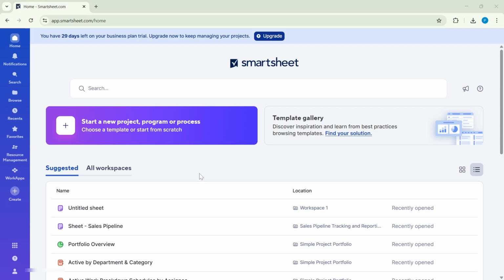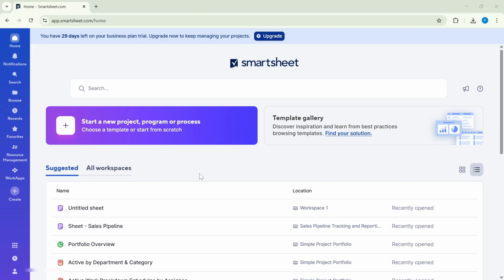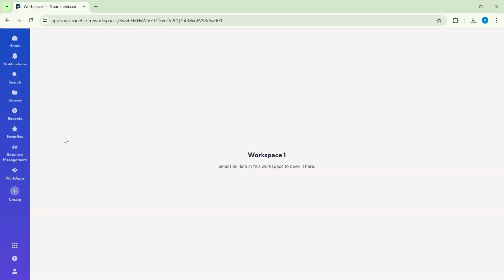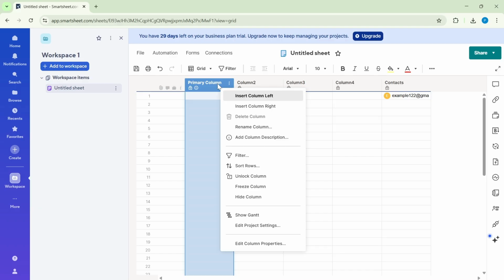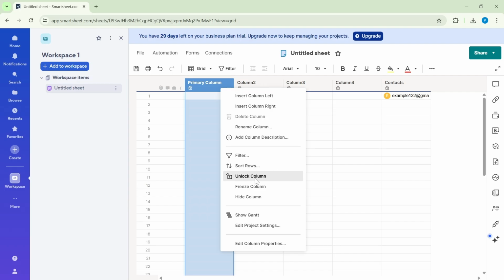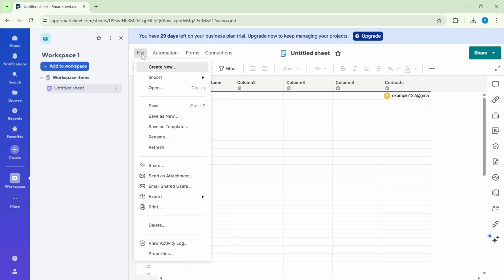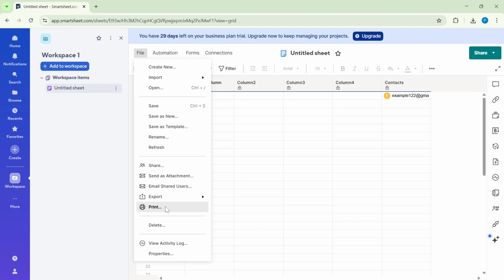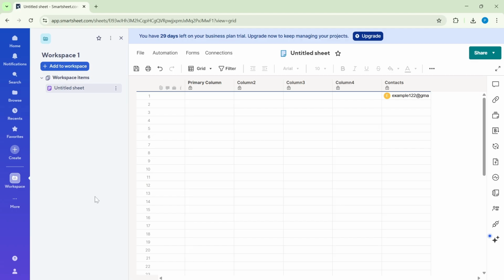How To Secure Your Smartsheet Data (Access Control 2026)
In this access control tutorial, you’ll learn how to secure your Smartsheet data by managing permissions, roles, and sharing settings properly. Protecting sensitive information ensures only the right people can edit, view, or administer your sheets, keeping projects accurate and compliant.

🔹 What You’ll Learn:
-How To Share Sheets With Viewer, Editor, Or Admin Roles Safely
-How To Restrict Access To Sensitive Columns Or Reports
-How To Remove Users Or Revoke Permissions Instantly
-How To Lock Columns And Formulas To Prevent Accidental Changes
-How To Use Workspaces For Department-Level Security Control
-How To Monitor User Activity For Suspicious Edits
-How To Enable Notifications For Critical Changes
-How To Create A Secure Collaboration Environment For Teams

💡 Pro Tip: Follow the principle of least access—only grant the minimum permissions needed to reduce risks and errors.

By the end, your Smartsheet environment will be protected, controlled, and secure.